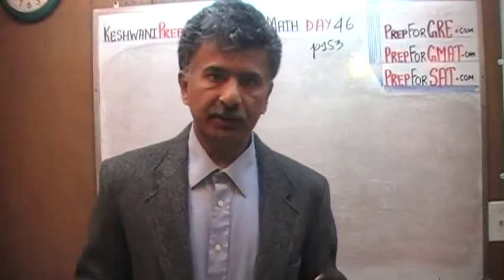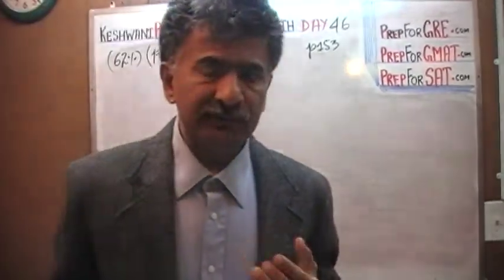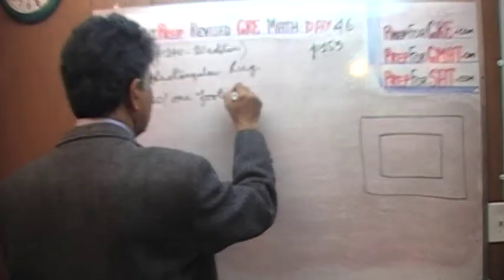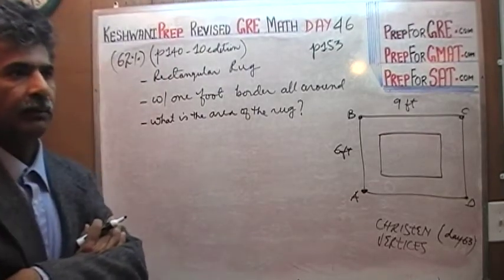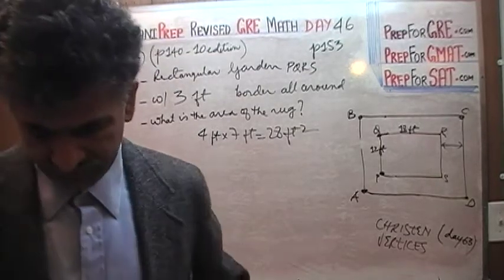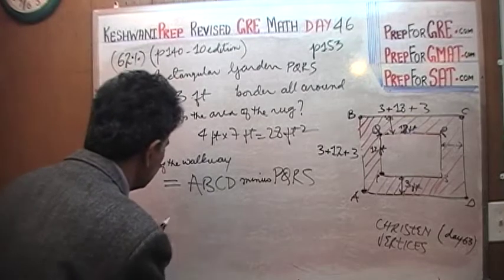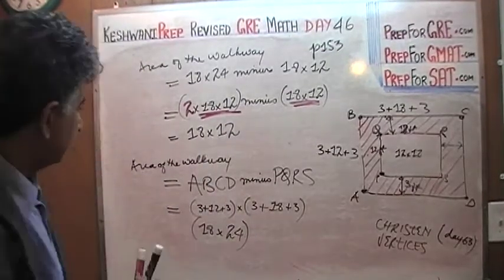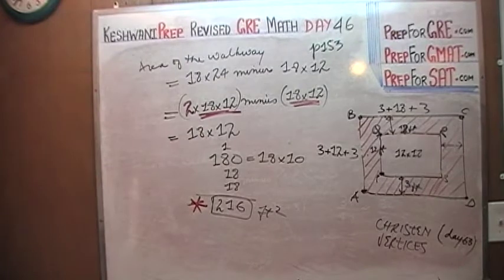Revised GRE Math Day 46 - p153 Prep Tutor Online via Skype - GRE, GMAT, SAT, ACT, TOEFL and IELTS